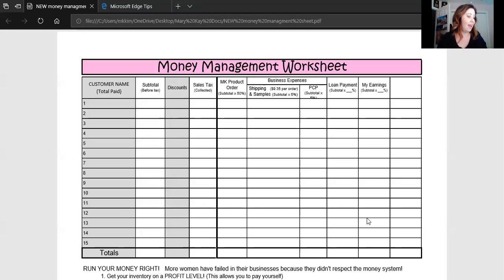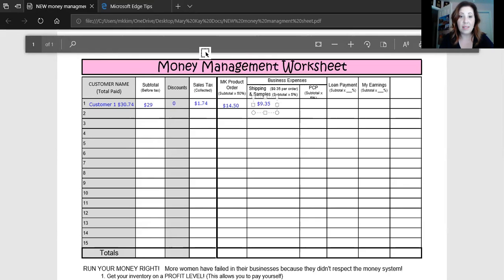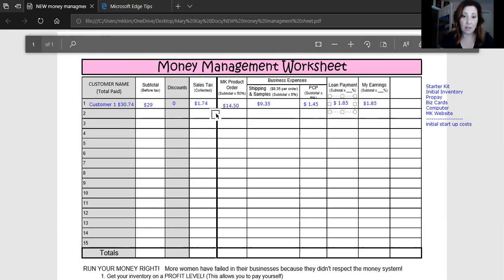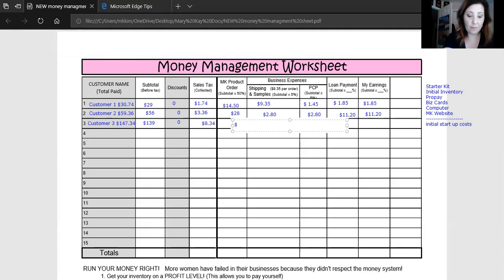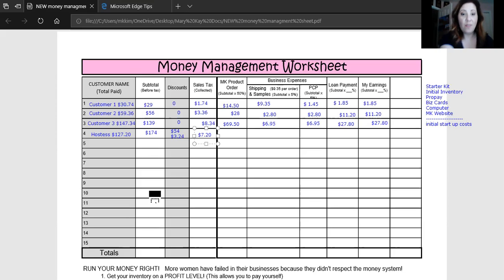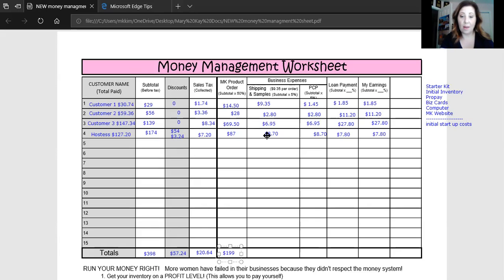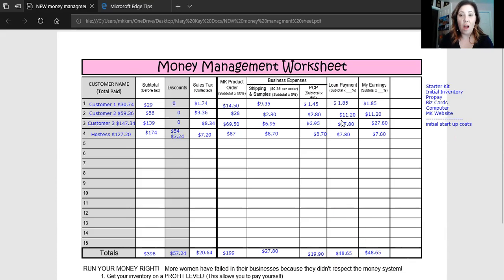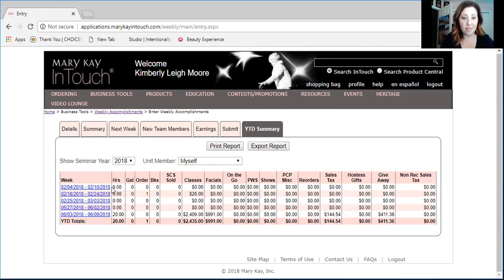Money Managment Worksheet & Weekly Accomplishment Sheet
Yes we make 50% but smart businesses also prepare for costs of doing business! Learn how to do what's known as a 60/40 split and provide YOUR FAMILY with a weekly or biweekly paycheck!